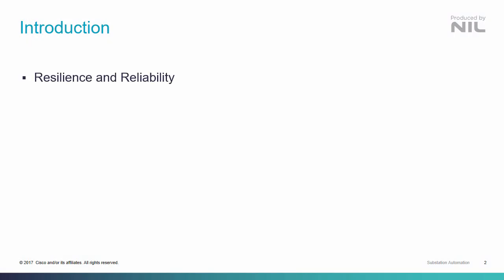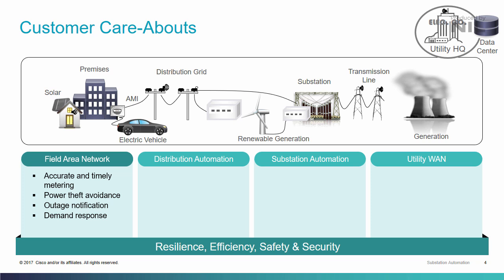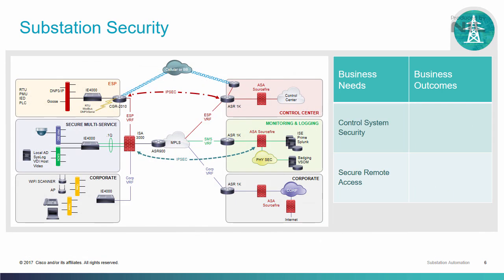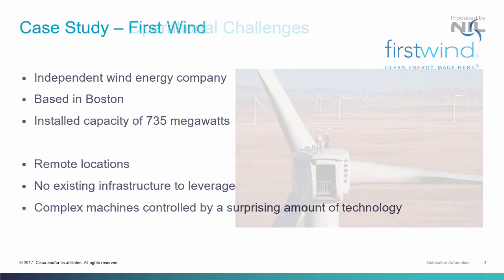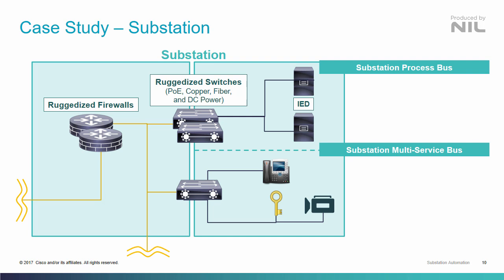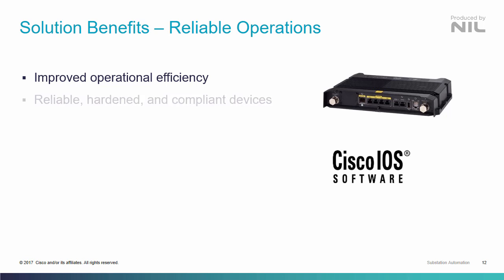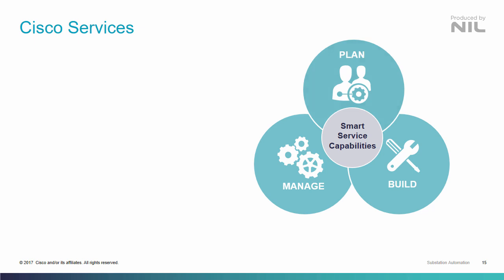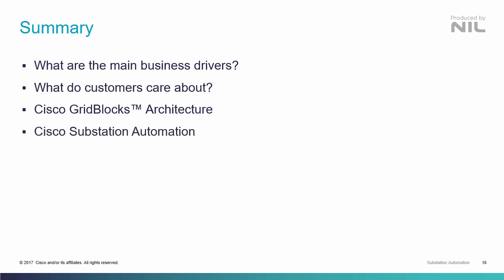Substation Automation - Business Module (NIL)